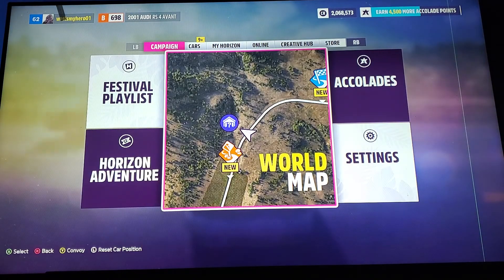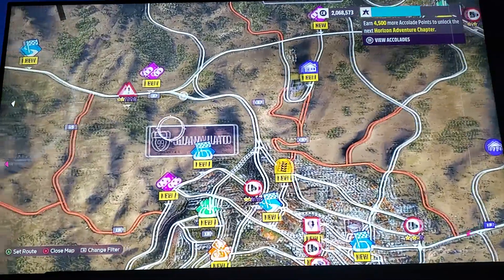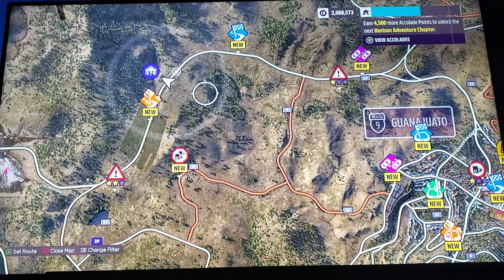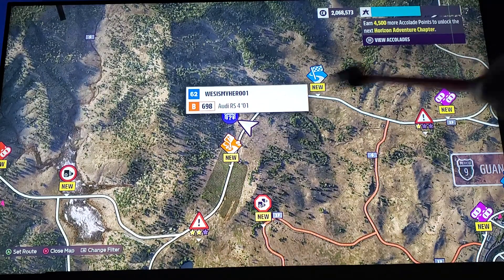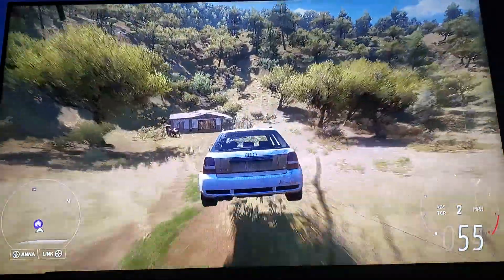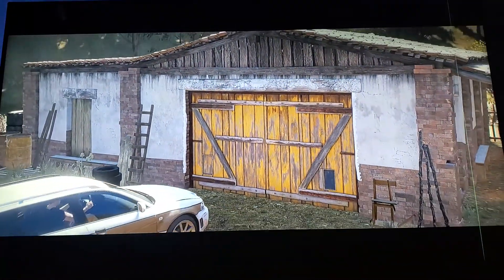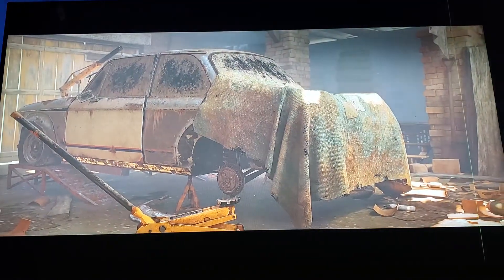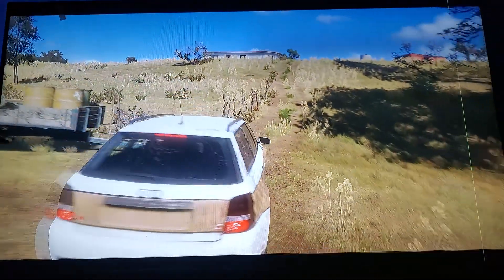Forza Horizon 5 Guanajuato left side Barn find BMW 2002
Lets see if we can't go back in time and find this 2002!